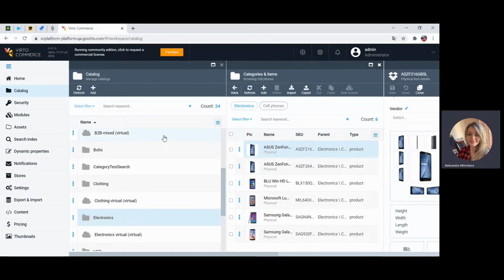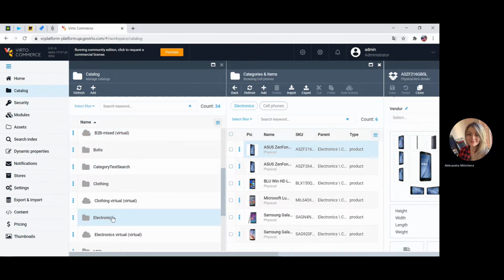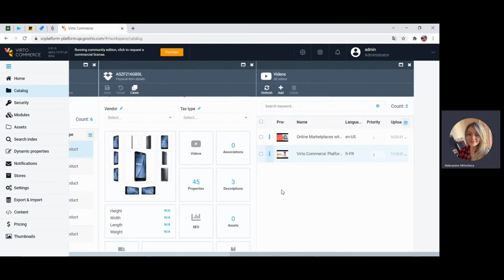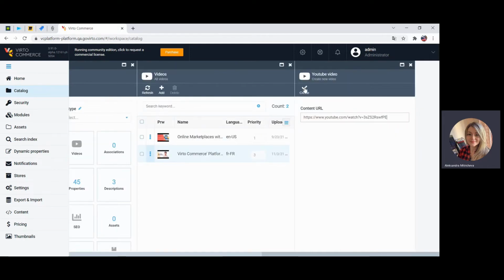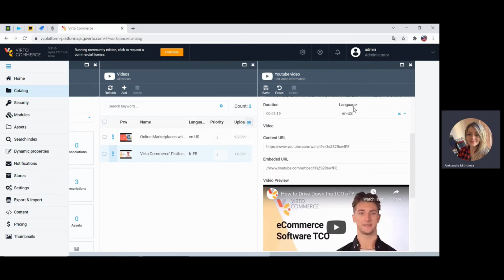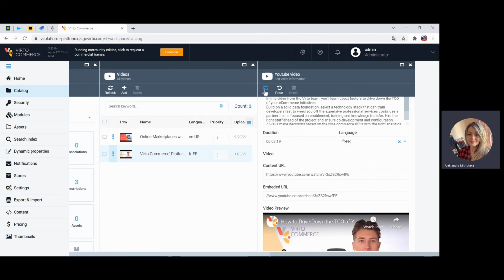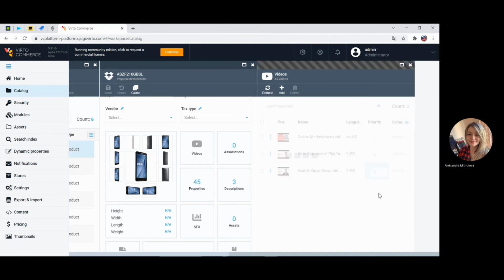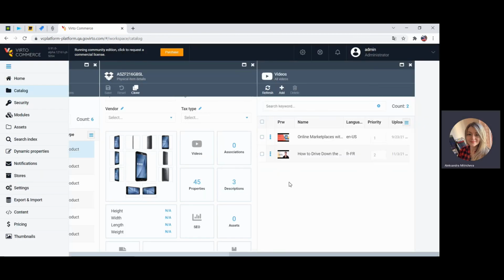How to Add YouTube Video to Your Product Page in Virto Commerce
This video upload feature gives you a creative way to showcase your products and is the best way to demonstrate the products in action. For the B2B segment, this feature is especially important, because, in addition to marketing videos that stimulate sales, you can post video instructions for the assembly and maintenance of any equipment. Read more about this feature in Virto' blog